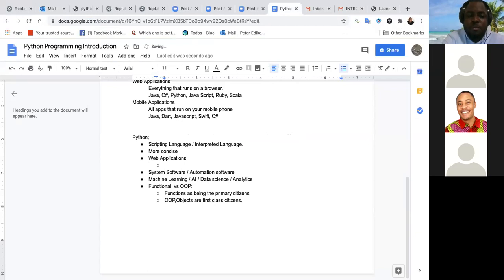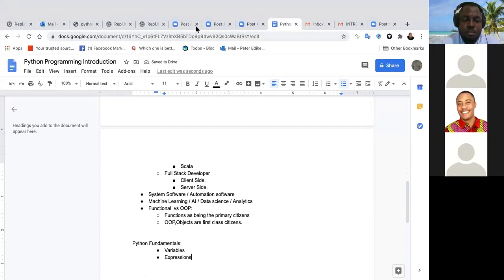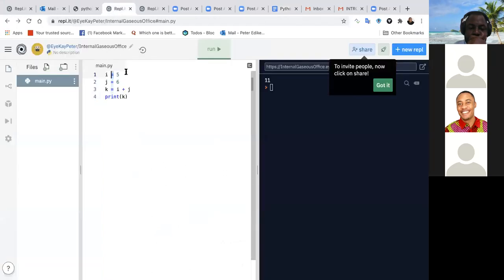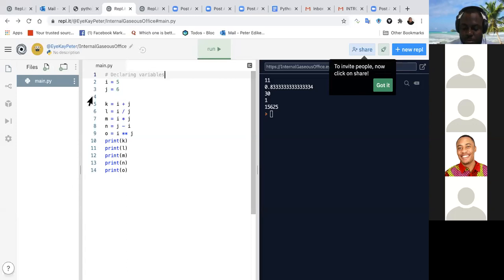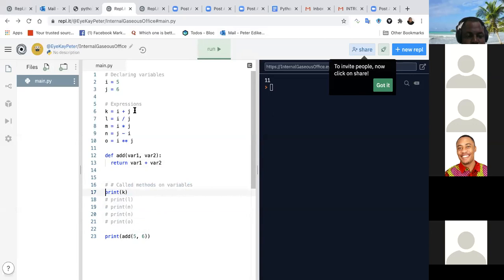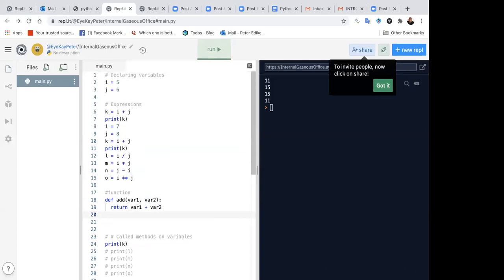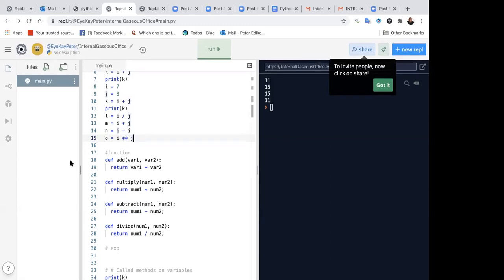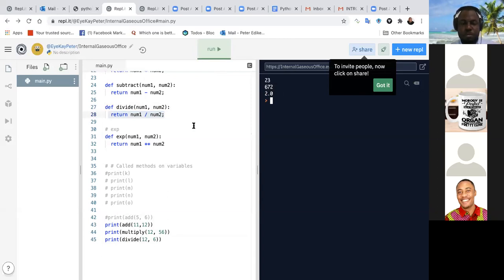Python Introduction Part 2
An introduction to Python during Developers College Free Summer Training.